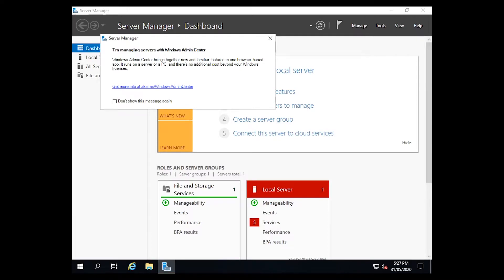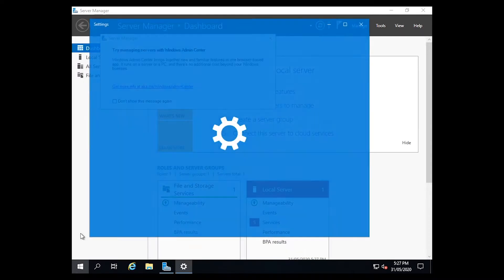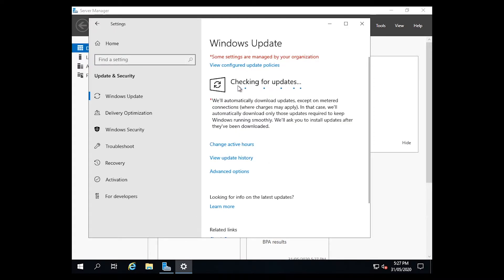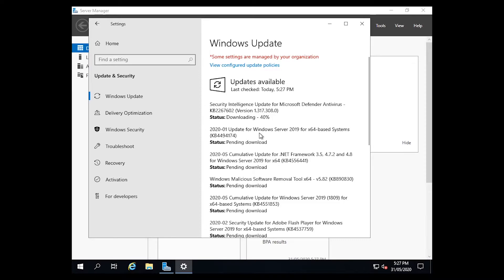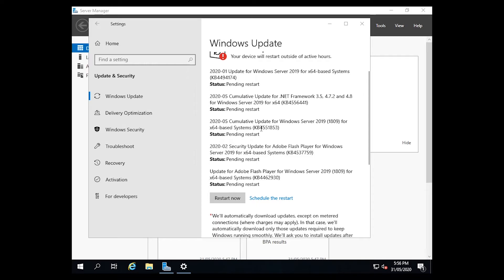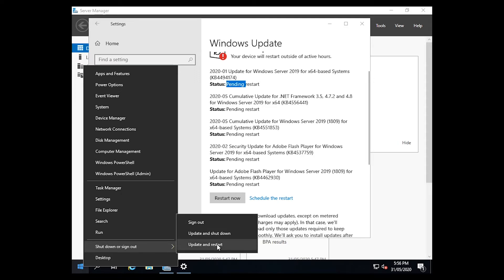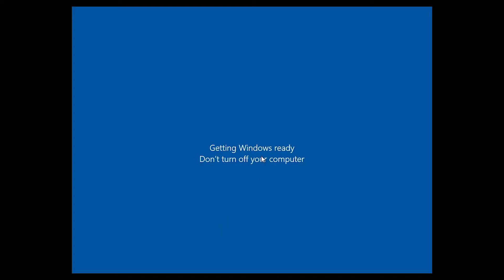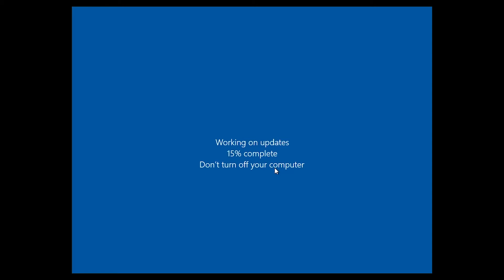How to install updates on server 2019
This video shows you how to download & install the latest updates for your Windows Server 2019 system